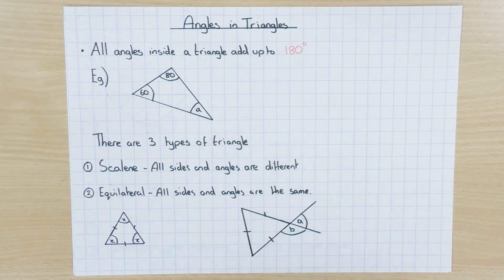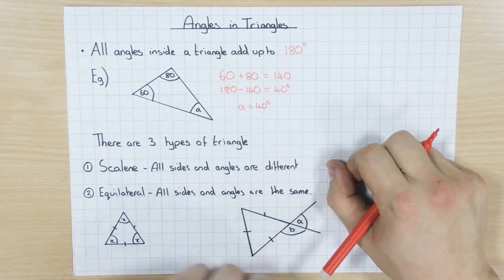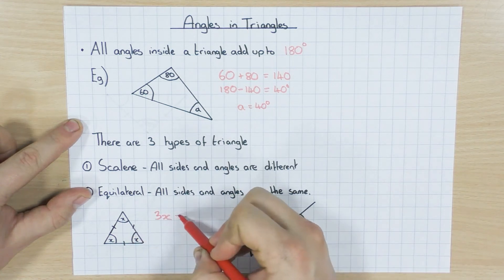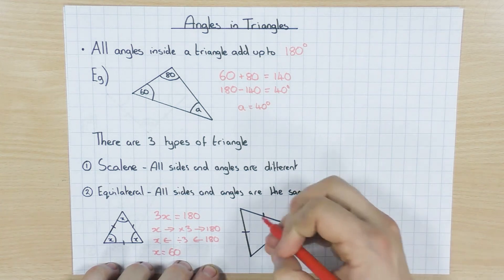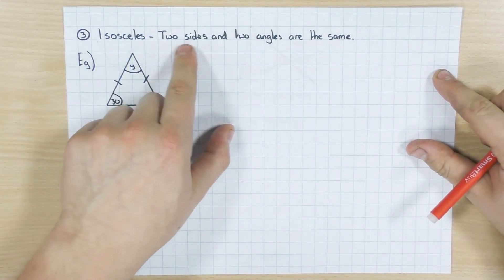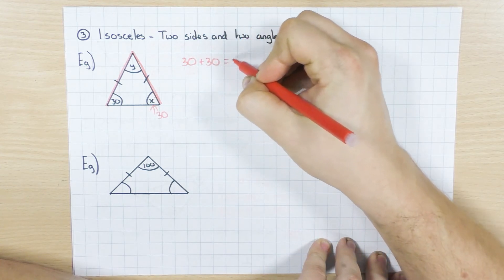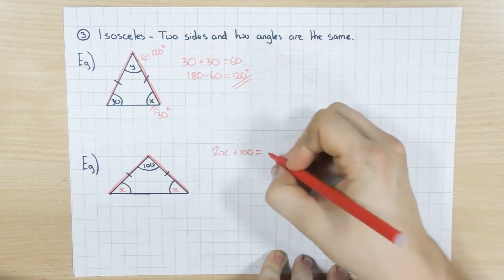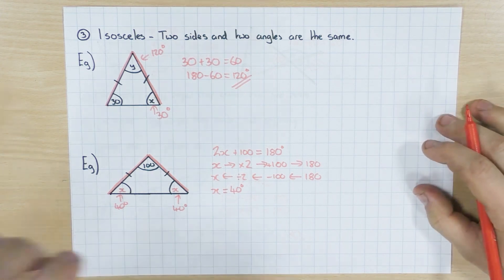Angles in Triangles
This video explains how to work out missing angles inside a triangle. Examples include equilateral, isosceles and scalene triangles.